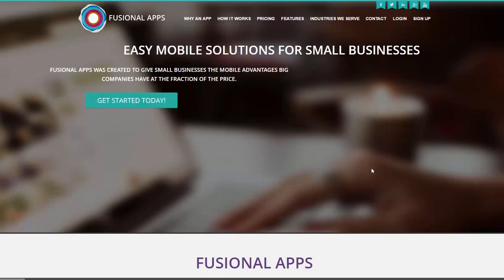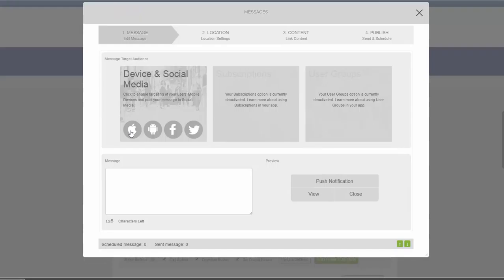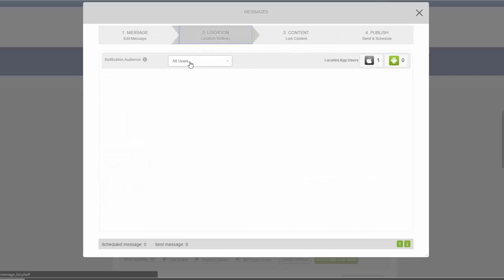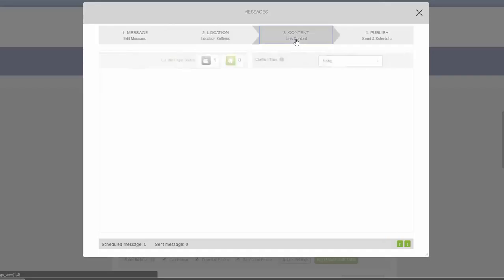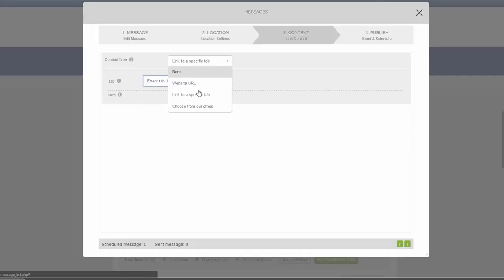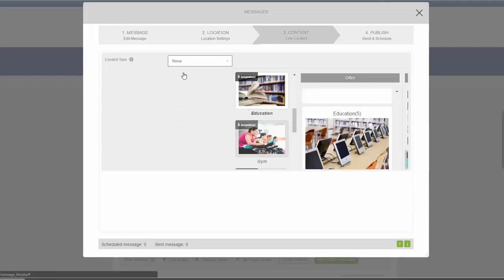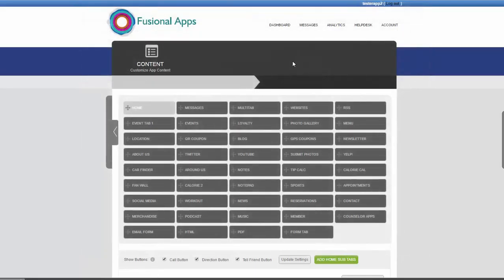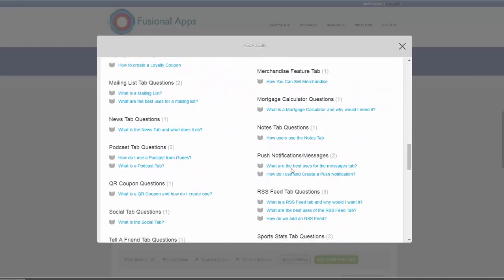Push Notification Demo for Schools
Push Notification demo for schools for Fusional Apps created apps.